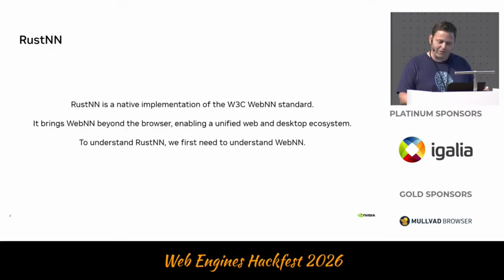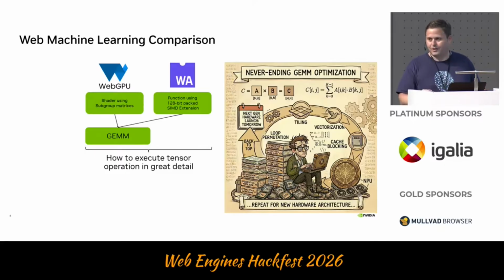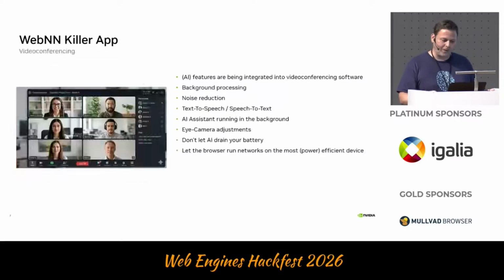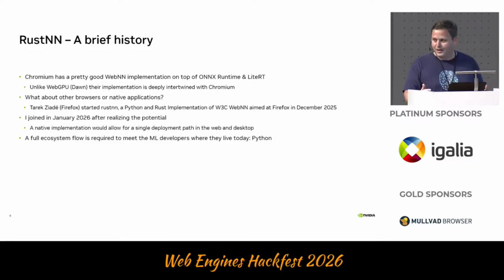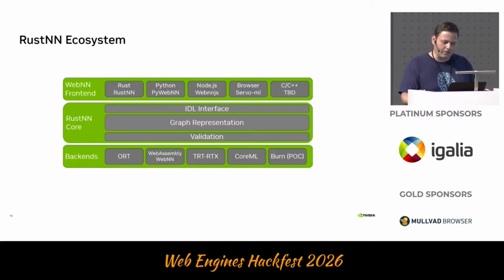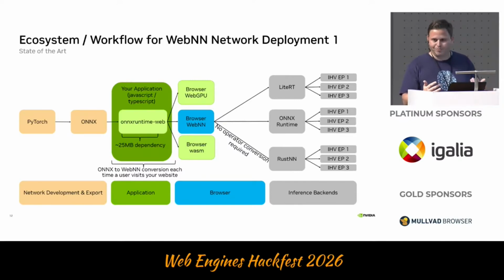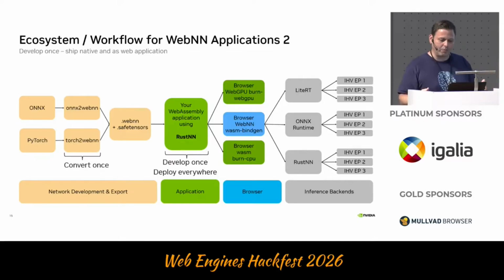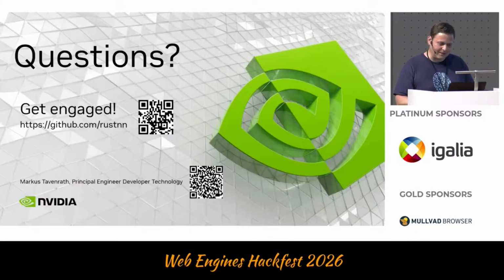Markus Tavenrath - Introduction to the RustNN ecosystem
Title: Introduction to the RustNN ecosystem
Author: Markus Tavenrath
Date: 15/06/2026

This talk provides an overview of the RustNN ecosystem, a high-performance WebNN implementation. We explore the core framework and its accompanying suite of projects, including model exporters for PyTorch and ONNX, as well as bindings for Python, JavaScript, and the browser.

The choice of Rust is central to the project, providing a memory-safe and thread-efficient foundation that is uniquely suited for cross-compiling to WebAssembly. This allows the ecosystem to catch AI developers in their natural environments while ensuring maximum portability. By unifying the desktop and the browser, RustNN enables seamless, hardware-accelerated edge deployment across the entire modern computing landscape.